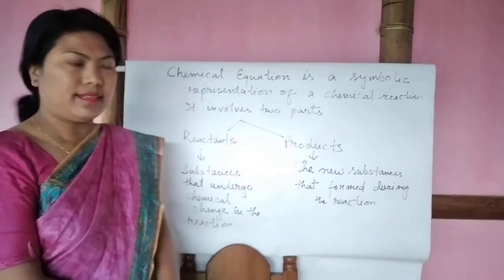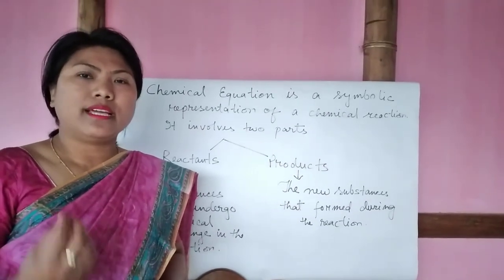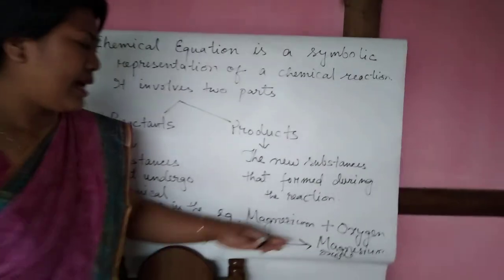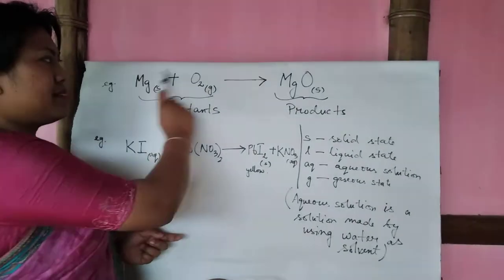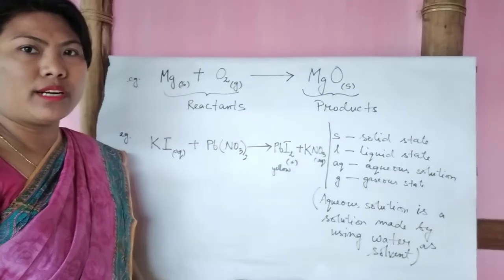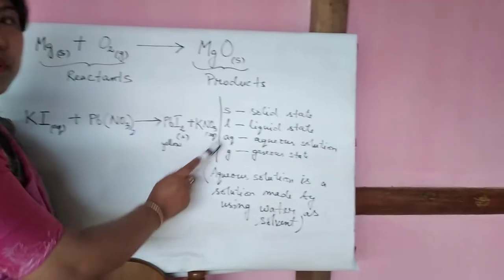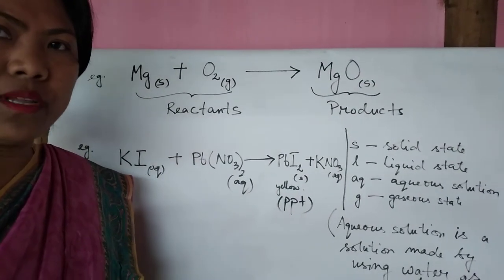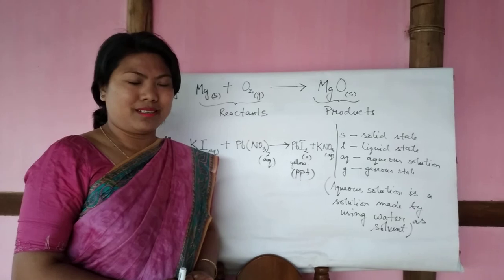Chemical Reactions and Equation part2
Class X KVno.1